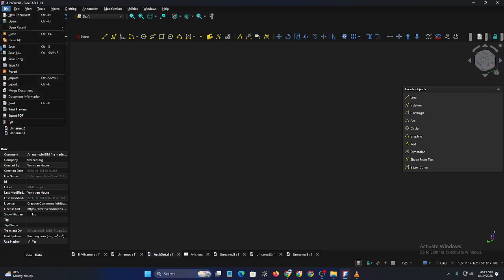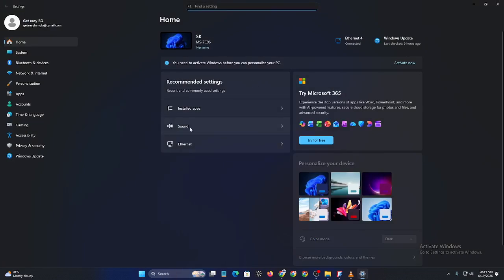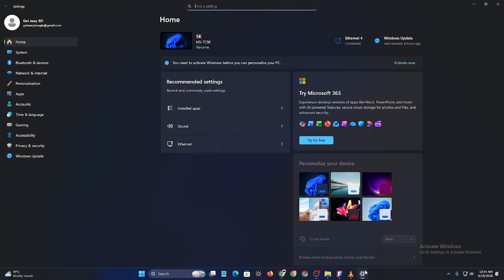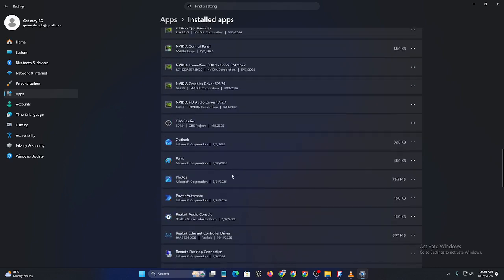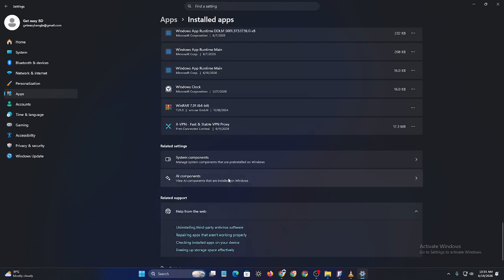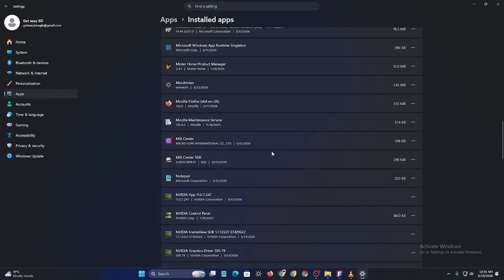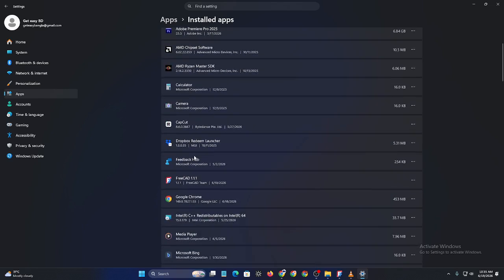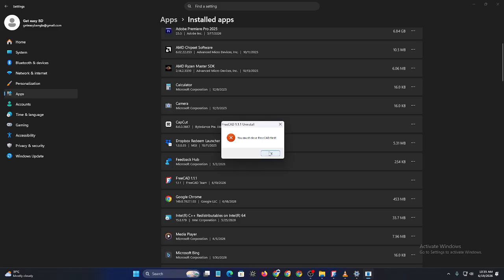How to Uninstall FreeCAD Full Guide 2026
Learn how to uninstall FreeCAD in this complete 2026 guide. Follow step-by-step instructions to remove FreeCAD from Windows, macOS, and Linux, delete leftover configuration files, clean up system folders, and ensure a complete uninstallation without errors. This tutorial also covers how to safely back up your projects before removal and prepare your system for a fresh reinstall if needed.